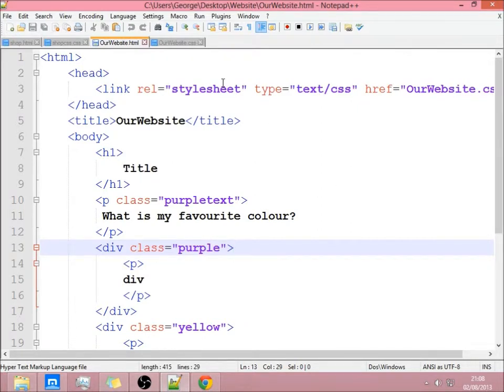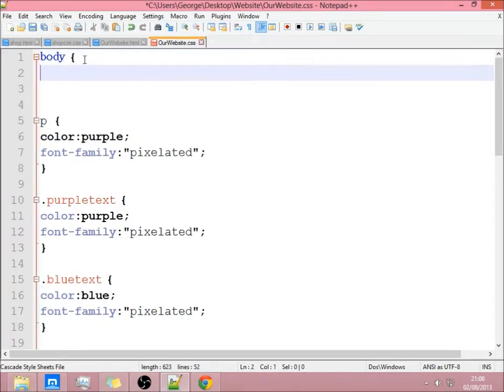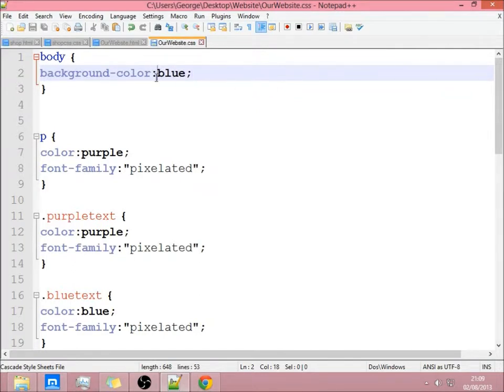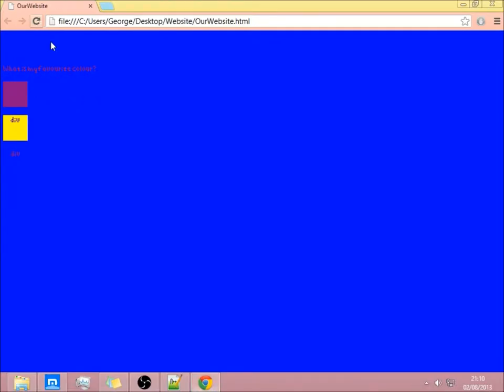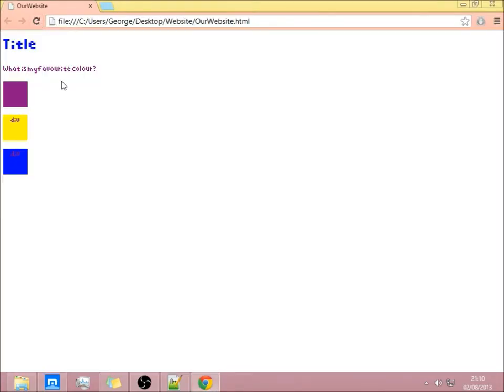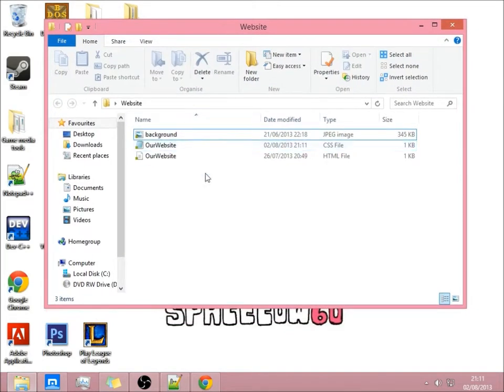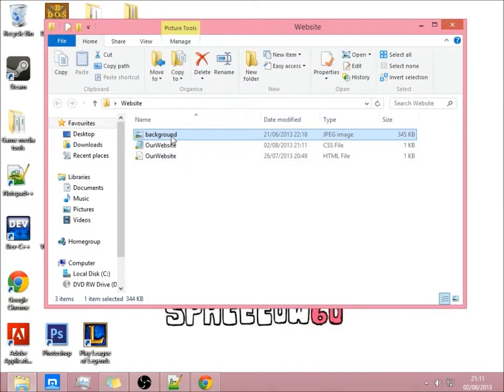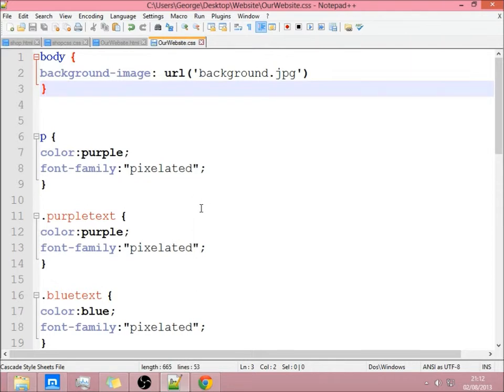HTML & CSS Tutorial: Episode 5 - RGB & Backgrounds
This is a tutorial for HTML & CSS which are the core building blocks of websites.

In this episode we learn how to use backgrounds and RGB colors in CSS to make our page look epic!